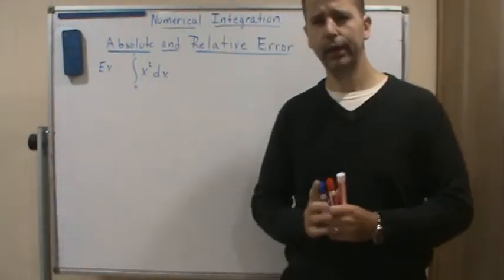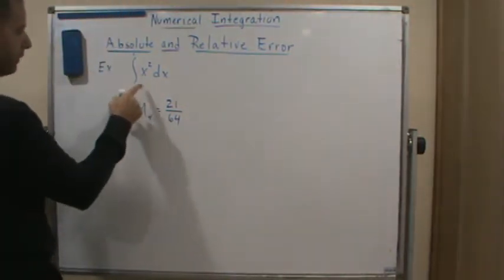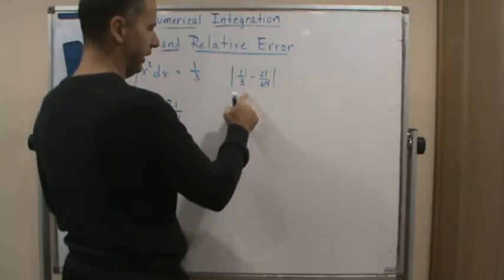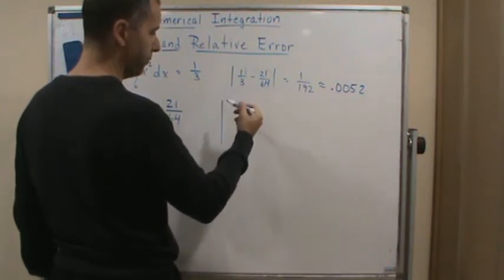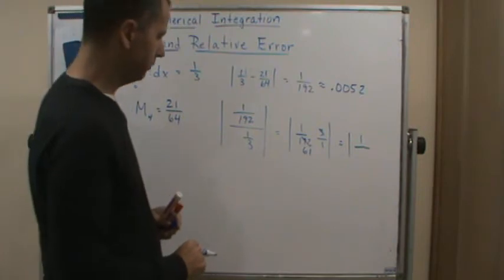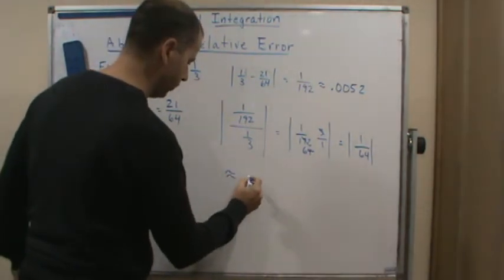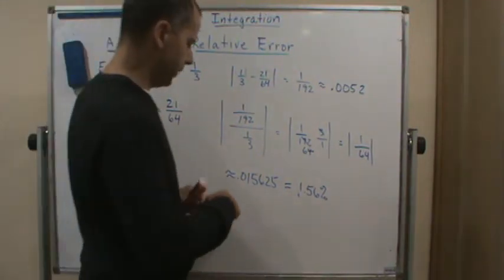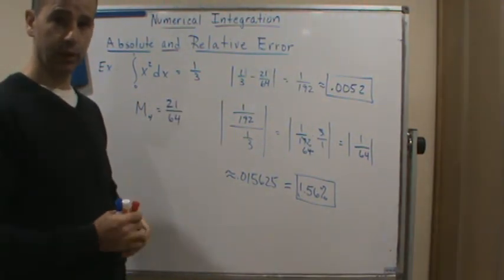Calc2 Numerical Integration Absolute and Relative Error Example 1